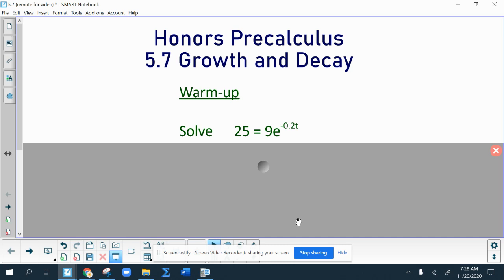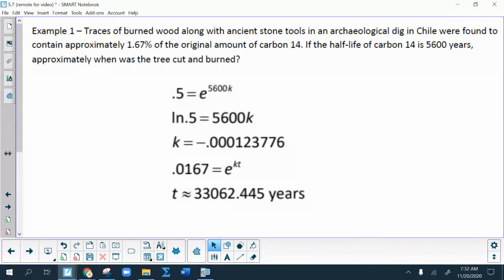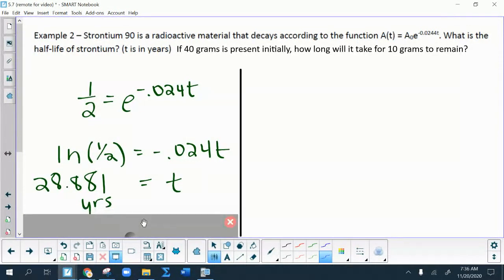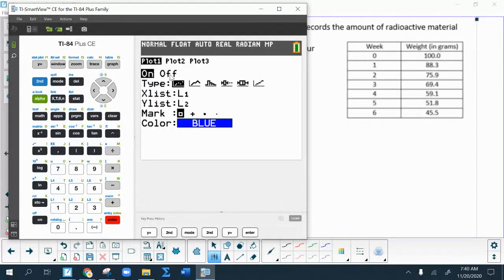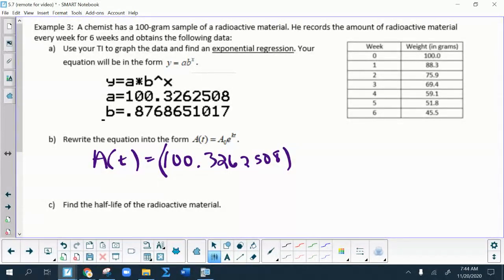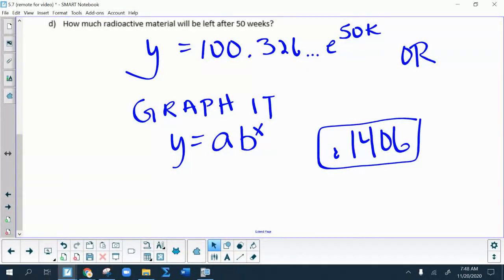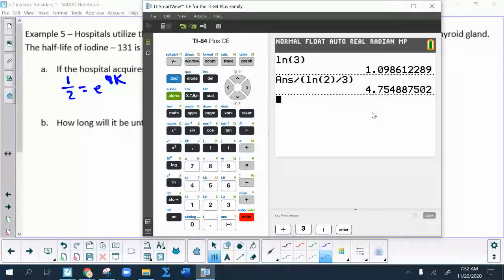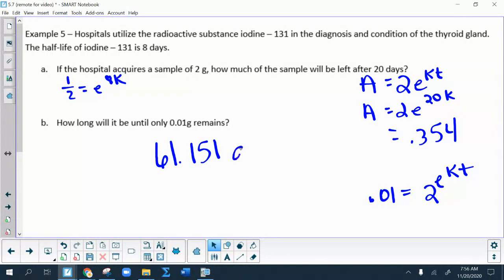HPC 5.7 Exponential Growth and Decay